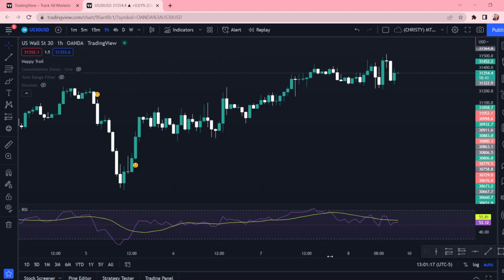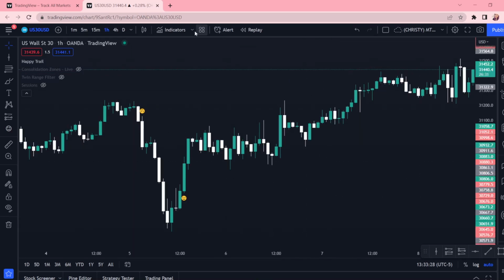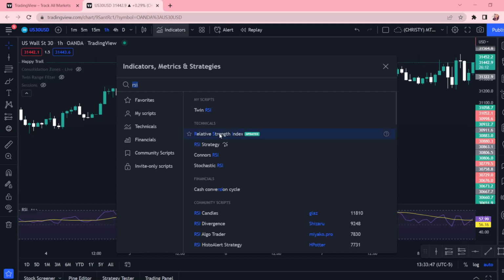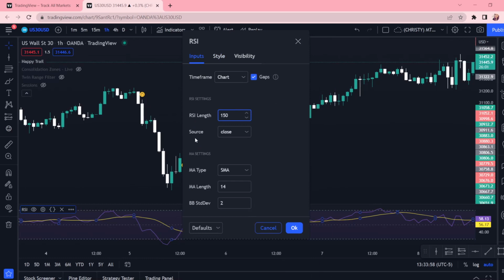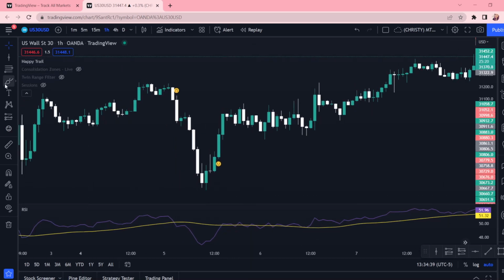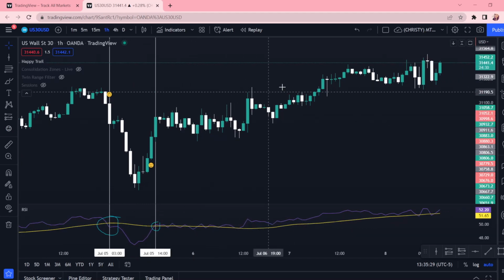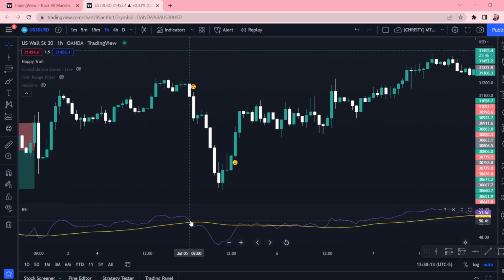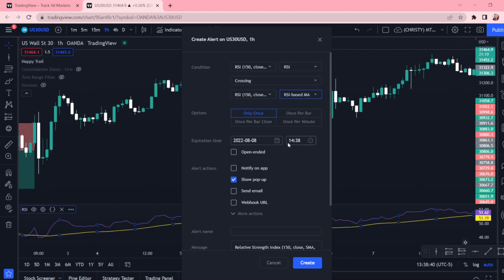NEW RSI ***UPDATE*** Stochastic RSI & RSI Strategy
This video is an update on the stochastic RSI and RSI strategy previously seen on my channel. This video shows how to use the updated version of the RSI and the settings used to get similar results to a previously used indicator.

⭐️LINKS⭐️
The Trading Floor Community!

💲Brokers I use:
👩‍💻Hugosway-